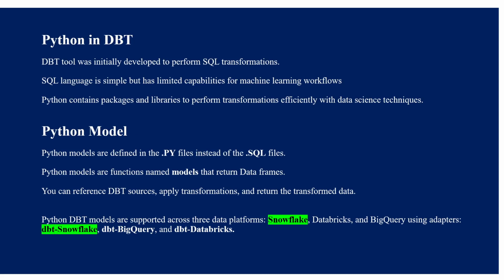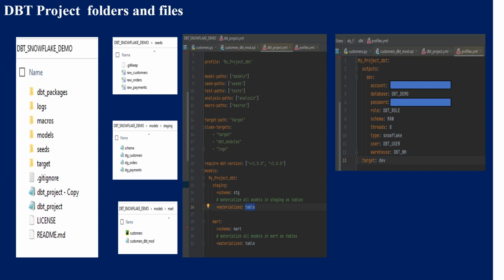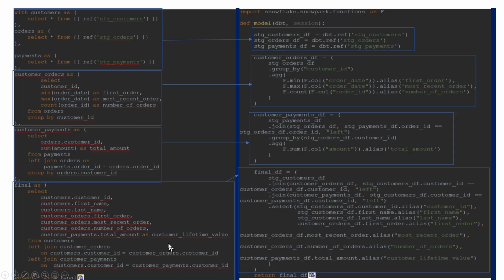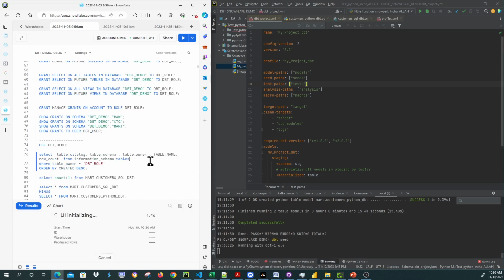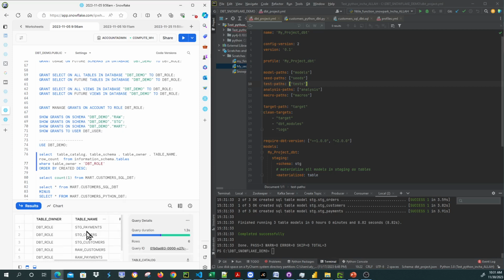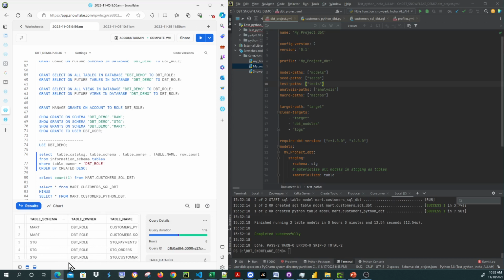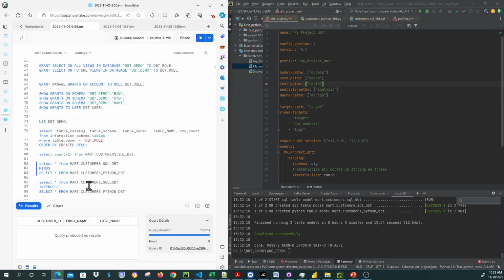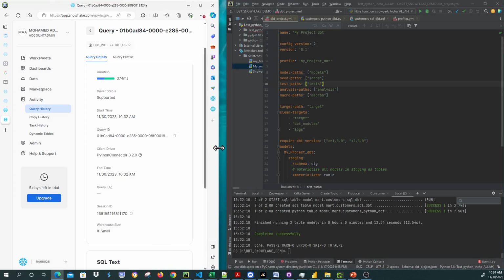Snowflake & DBT python model & Snowpark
This demo will show the integration of DBT python model in snowflake via Snowpark